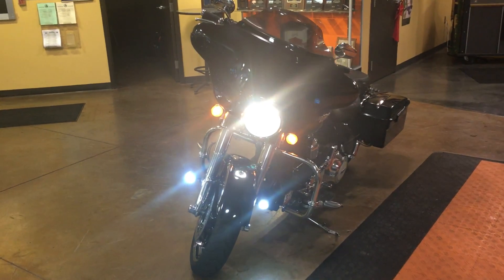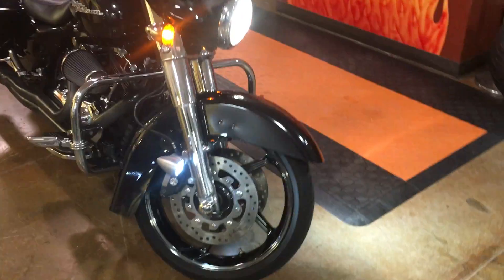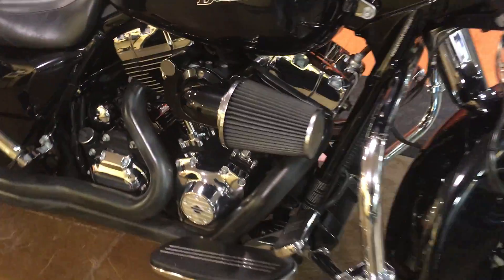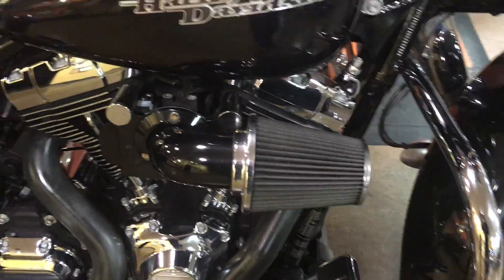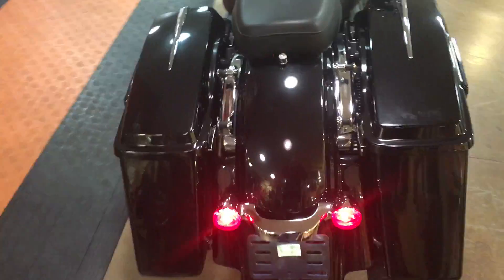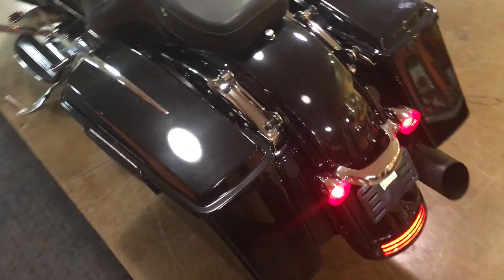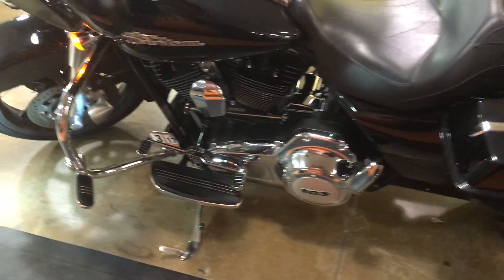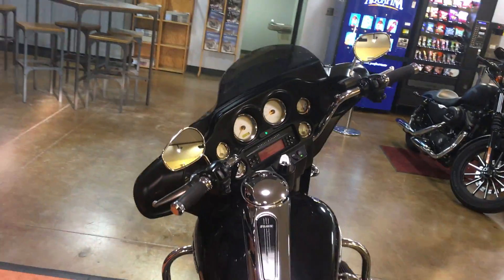Badass Street Glide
1 owner bought and serviced, dyno tuned here! It's 103 but it don't run like a 103. Get in the faster lane with one. Custom black ice agitator wheels, 2 into 1 fat cat exhaust, this Street Glide is a runner! Come test ride today.